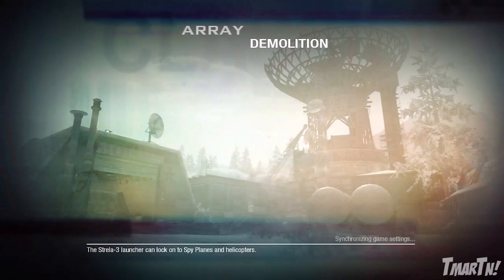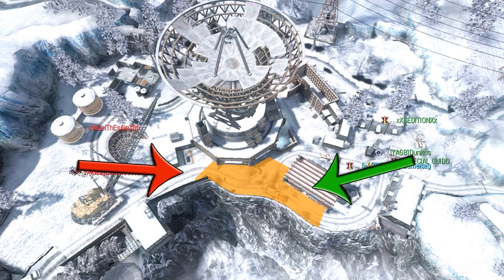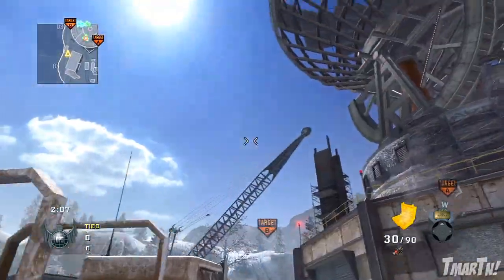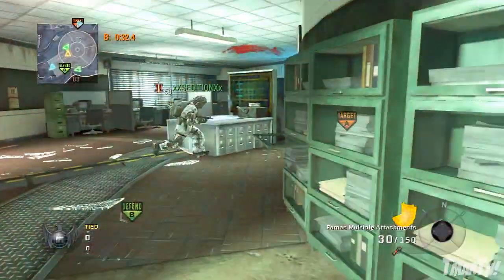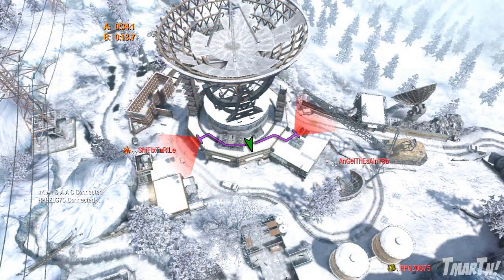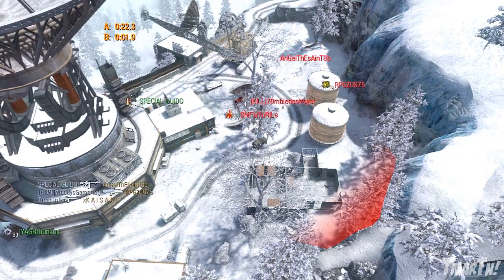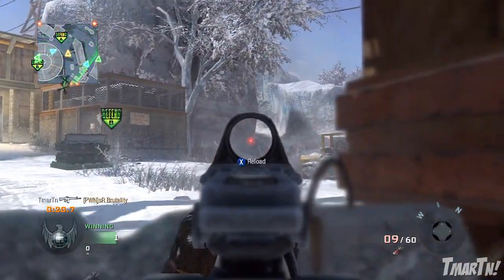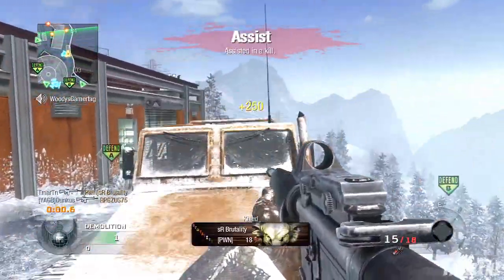Breaking Down Array Demolition (BDBO #4)